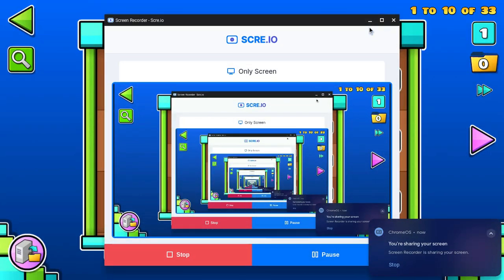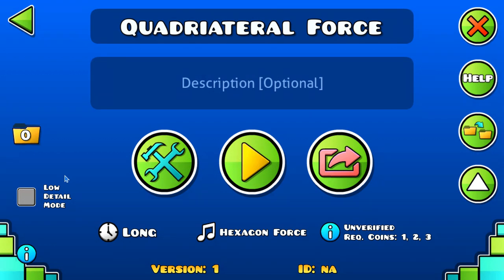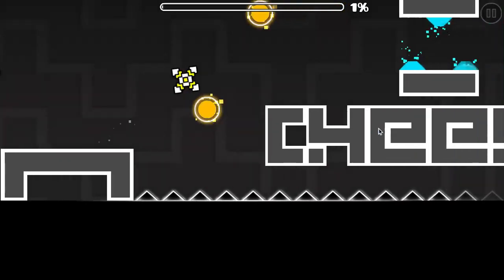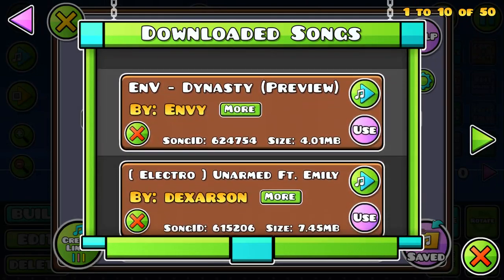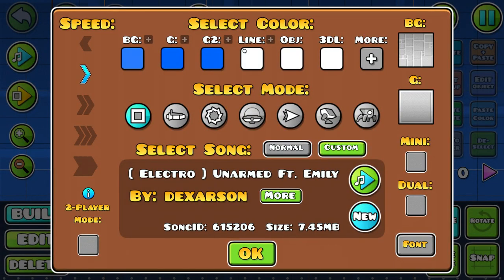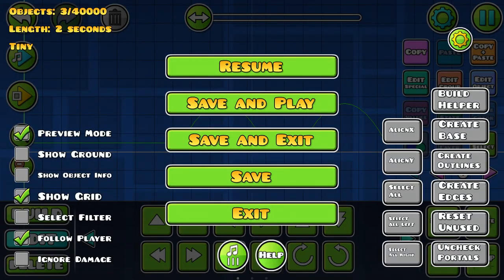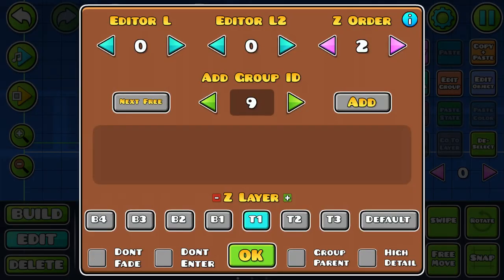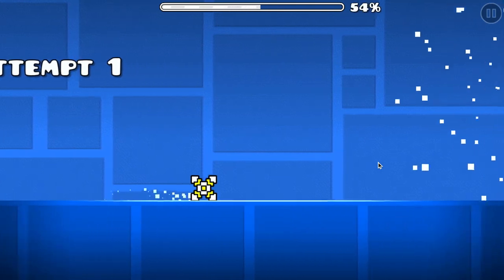How to enable low detail mode in your gd levels